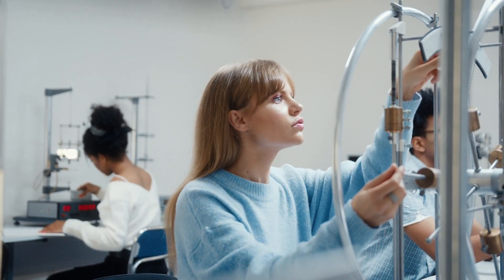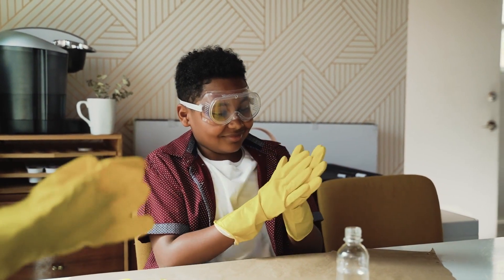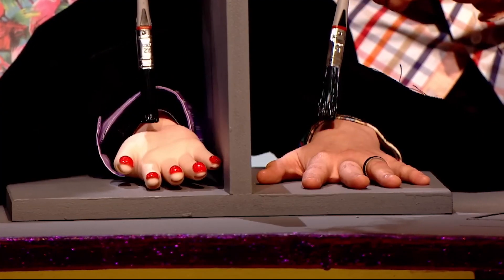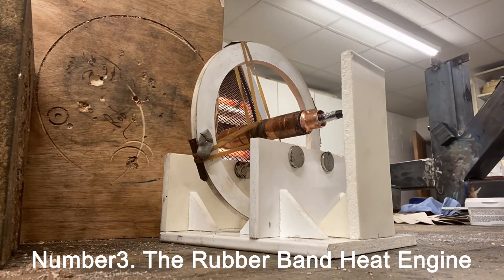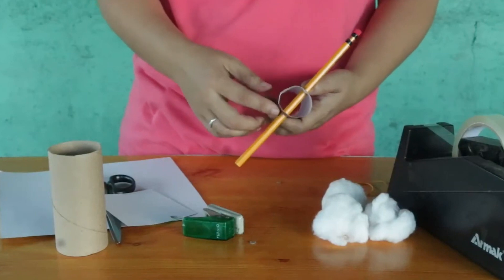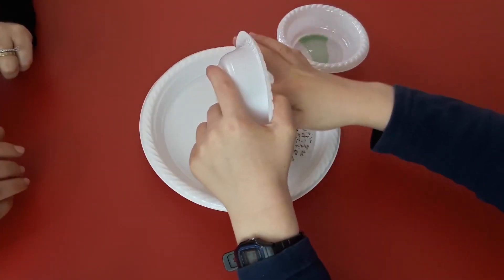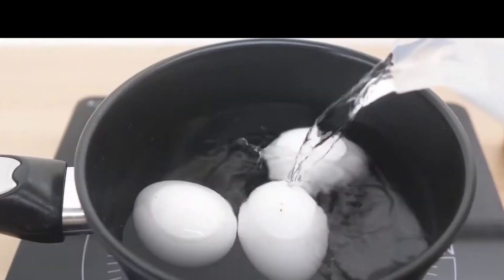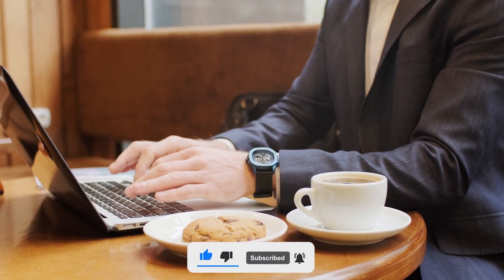Mind-Blowing Science Experiments You Can Do at Home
Giving children the opportunity to learn about science at home can be of great benefit to their overall educational development. In addition to this, it can be an excellent method for providing children with a break from their time spent in front of screens while simultaneously enabling them to learn something new.
Therefore, today we are going to talk about a variety of science experiments that are simple enough to be carried out in the comfort of one's own home
Hello everyone, and welcome to a brand new video on the channel. Today we are going to talk about the Top 5 Mind blowing science experiments you can do at home.. Before we get started with the video, don’t forget to smash the like button, share the video, and subscribe to the channel.

WATCH 🎥:
WATCH 🎥: